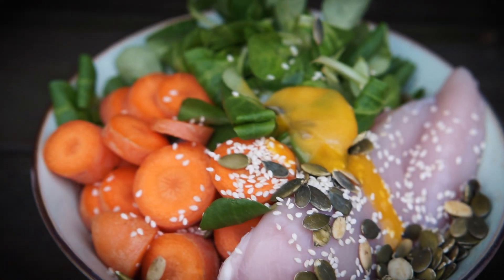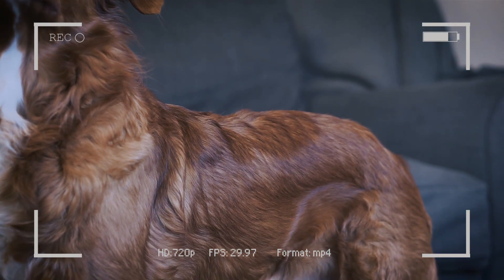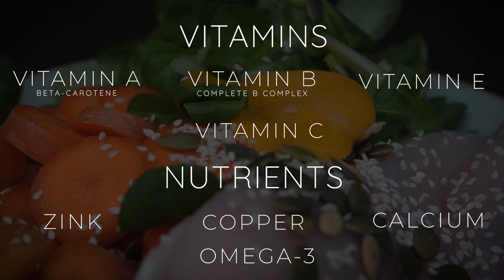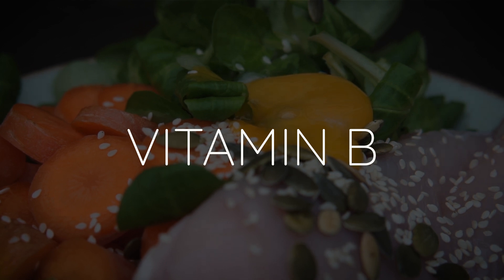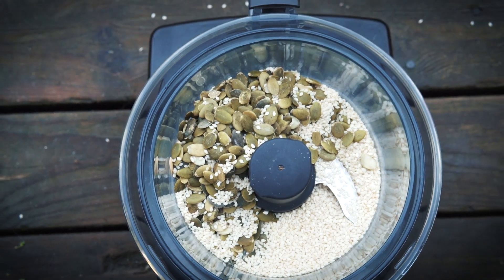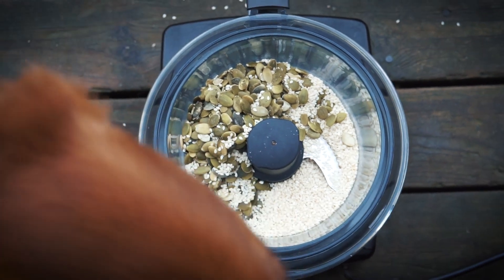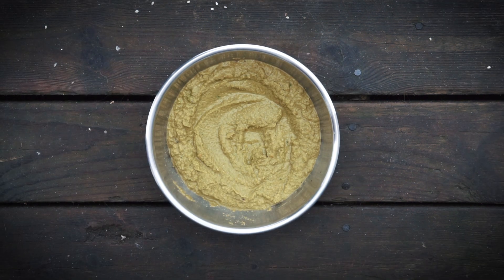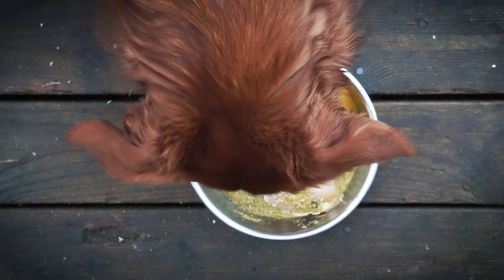DOG MEAL for HEALTHY SHINY FUR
I take you along and show you a great and healthy meal for your dog, when you have the feeling its fur is looking a bit dull! Enjoy!

Music
When Spring is Coming - Ever Yearning